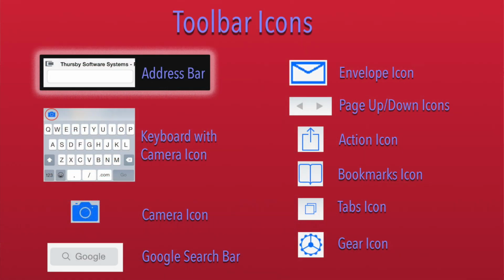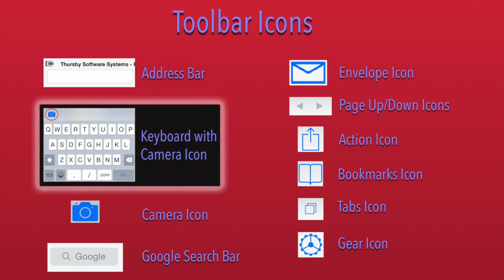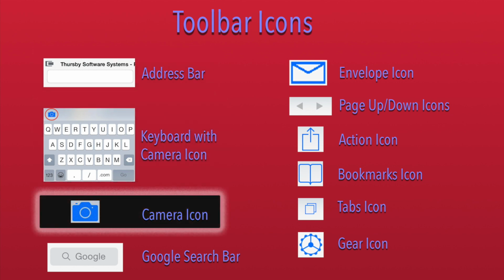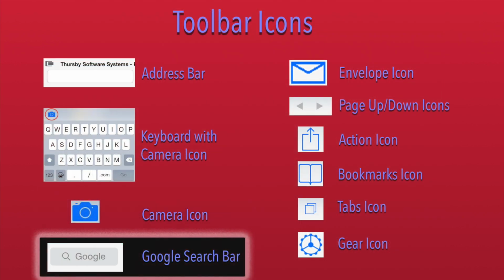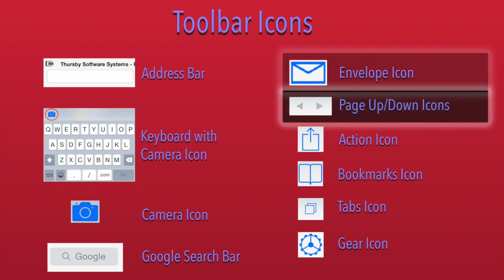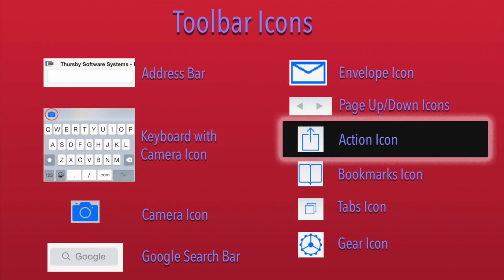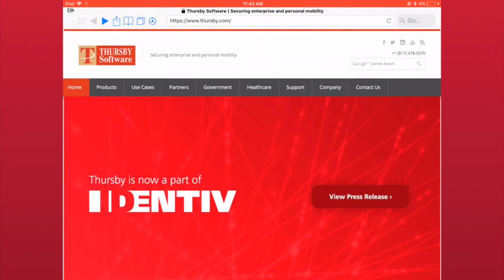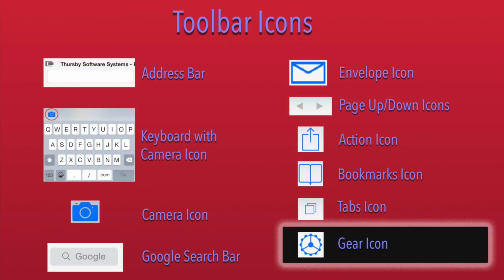Part 4 - Sub Rosa for iOS User Guide - Toolbar Icons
In this video, we talk about the various icons in the toolbar and how to use them.